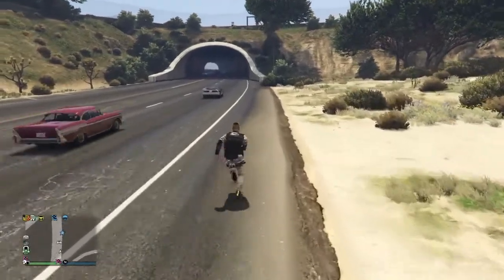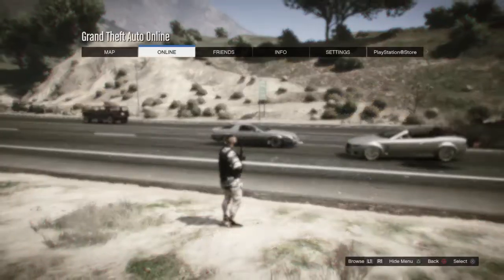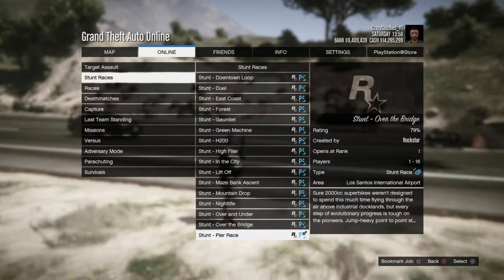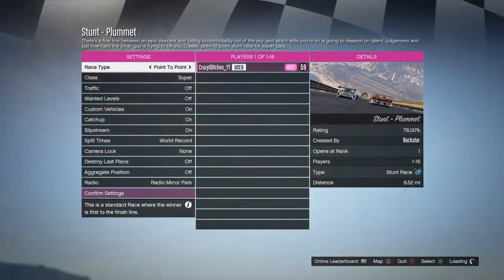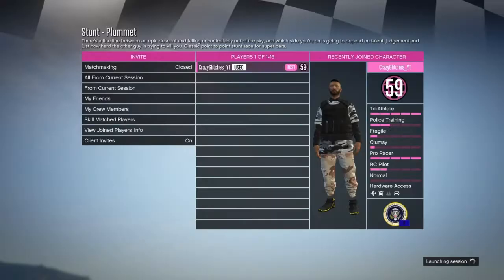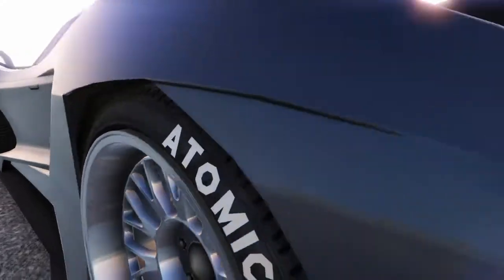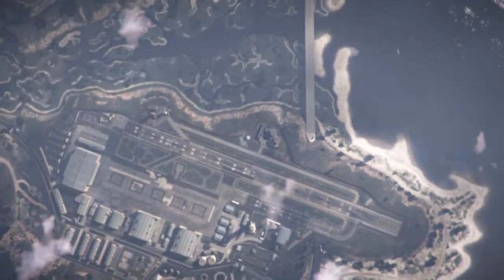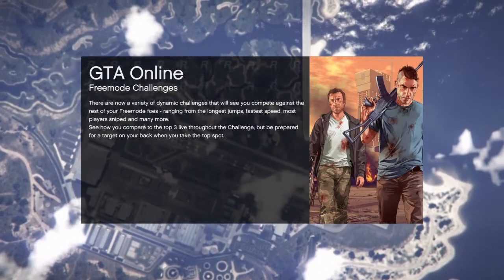( SUPER EASY ) * FULLY INVISIBLE BODY * GTA5 ONLINE GLITCH 1 .45